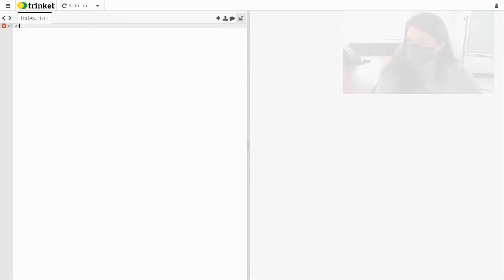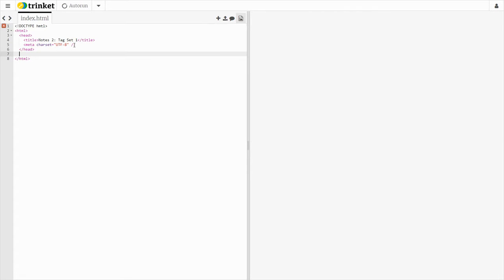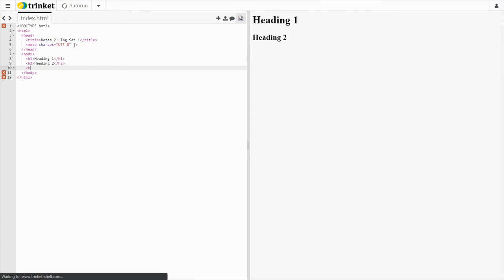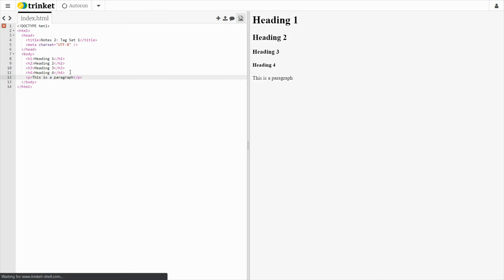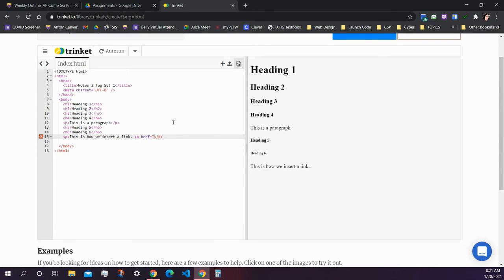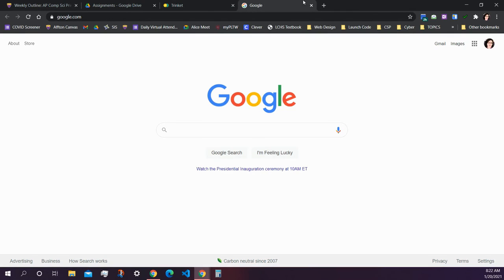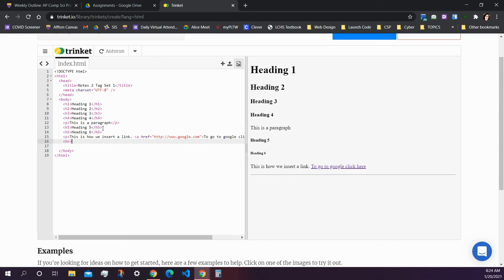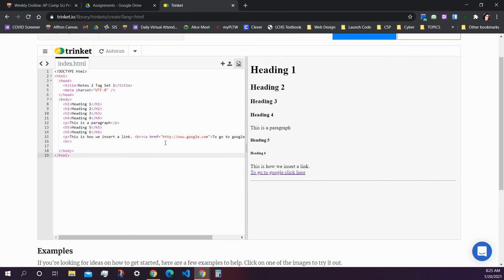Web Design - Tag Set 1